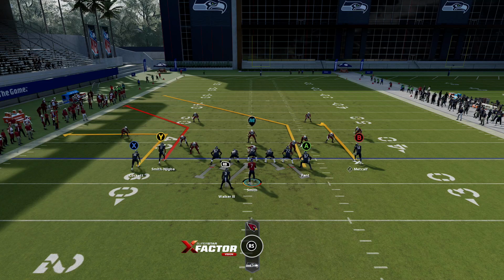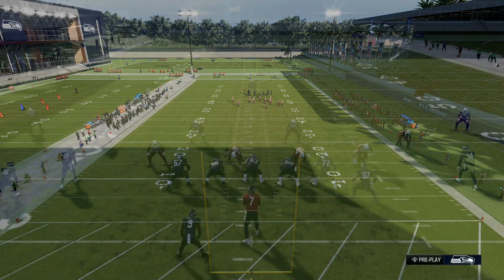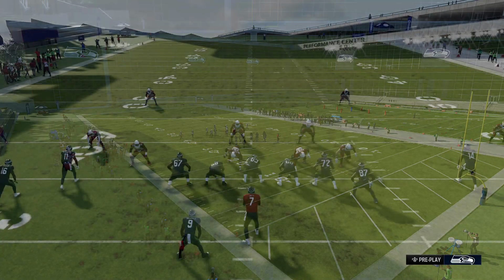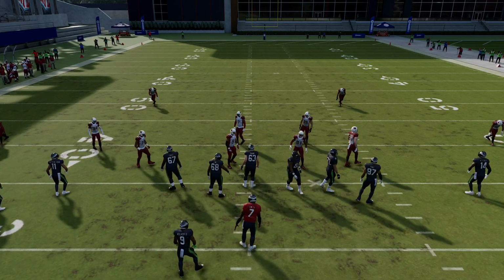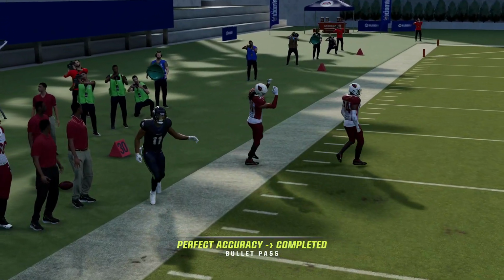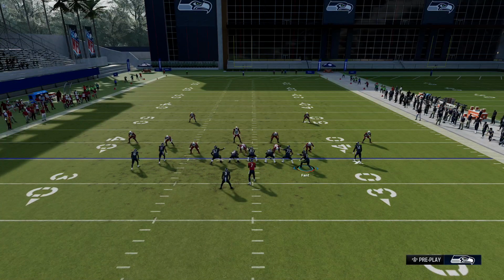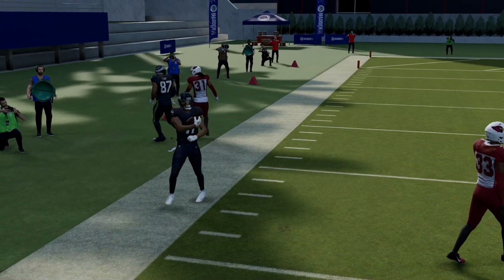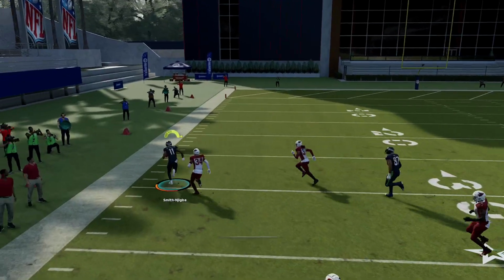This Madden 24 Money Play Beats Every Defense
This Madden 24 money play is only found in the Seattle Seahawks offensive playbook but it gets multiple receivers open against every defense in the game!